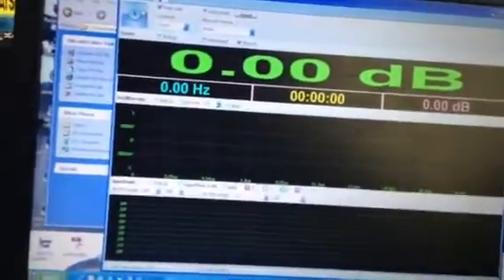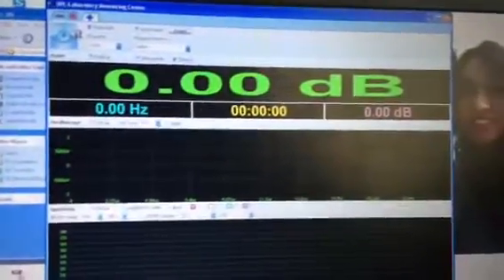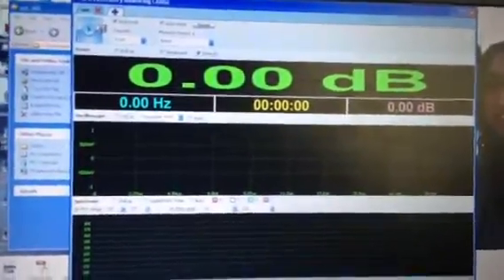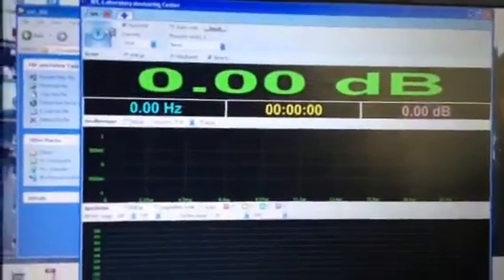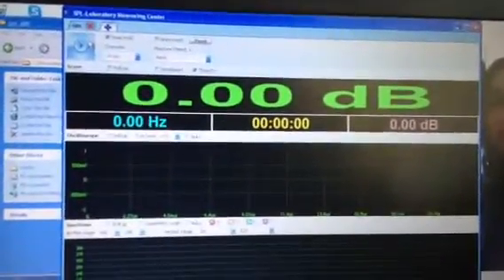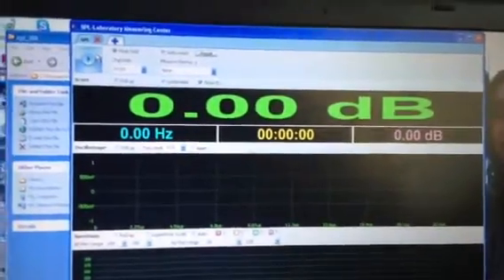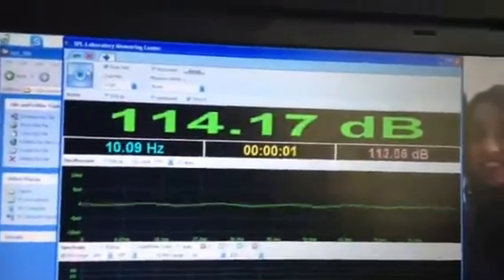2007 Volkswagon Rabbit SPL part 2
Added line driver and turned up amps to 6 db